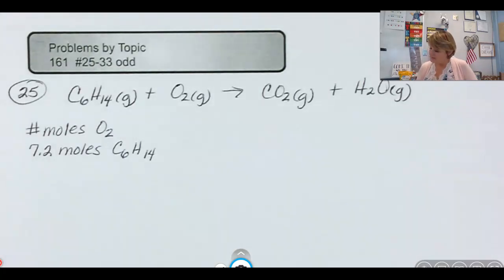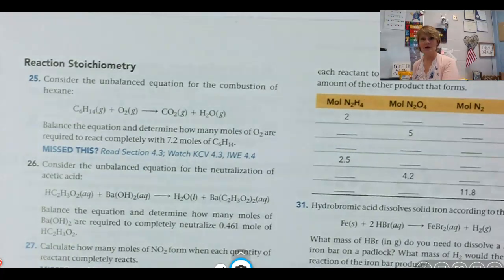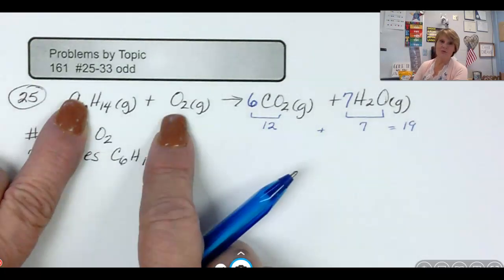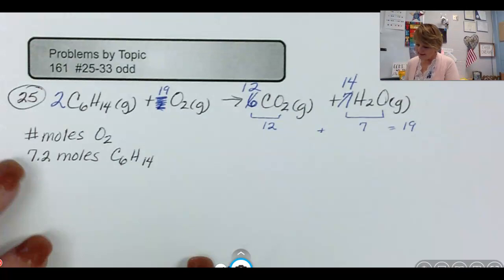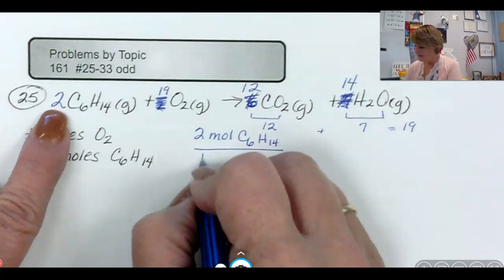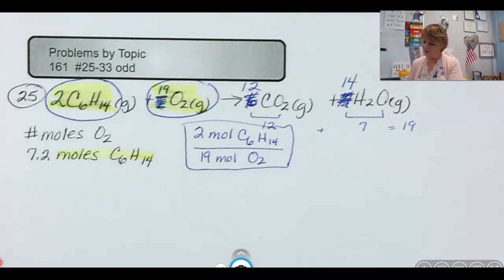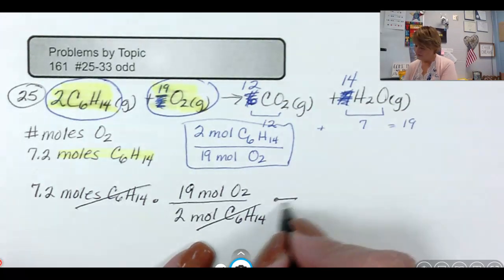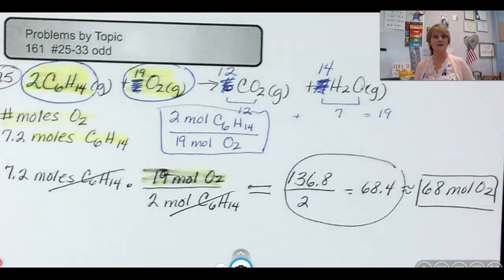Mole to Mole #1